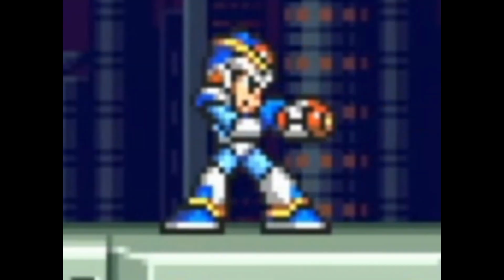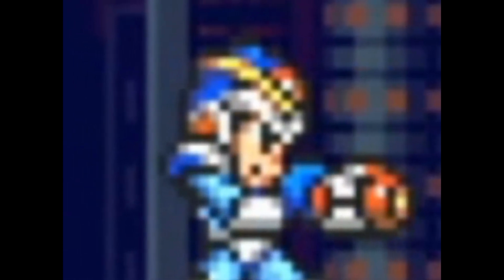(SNES Review) Why should you play Mega Man X!?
A short review of Megaman X for the SNES, released 1993 by Capcom. Is the game any good and has it stood the test of time? Take a look and find out in this SNES Quest Recap.